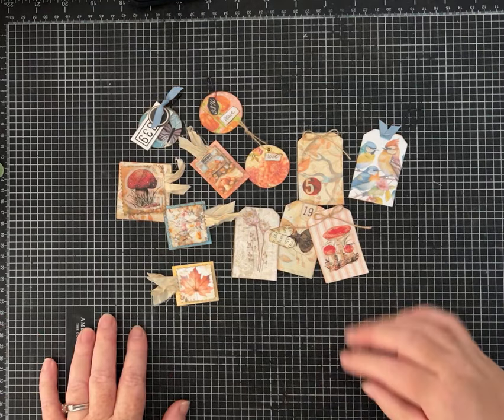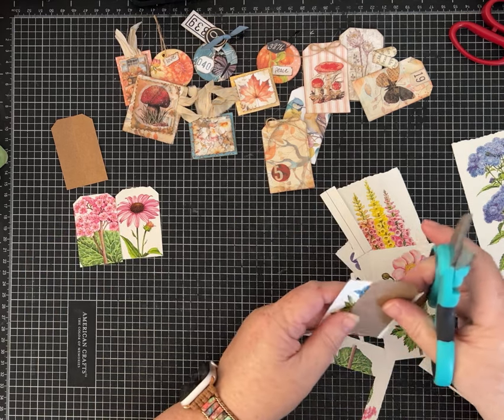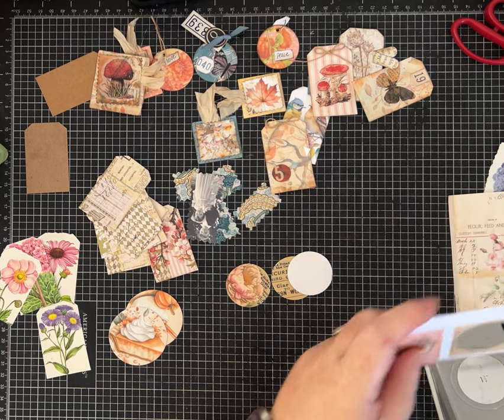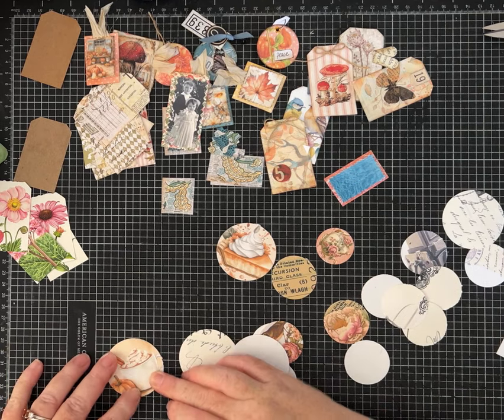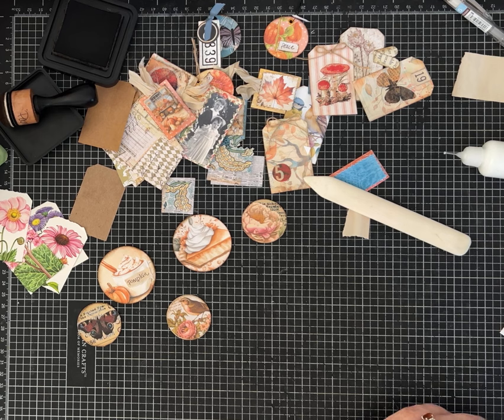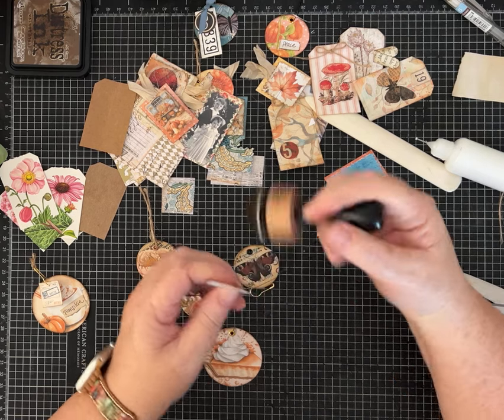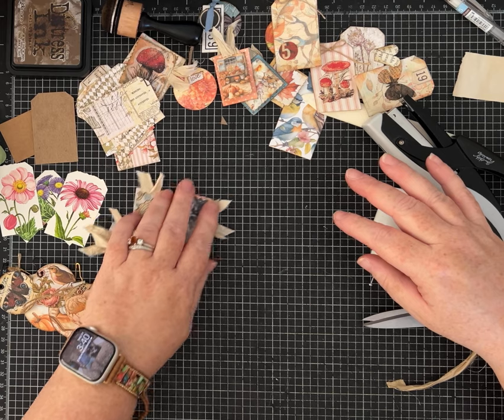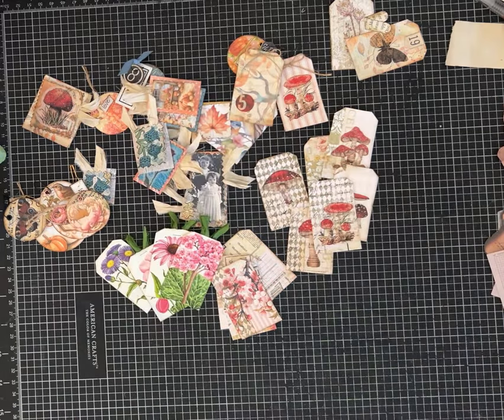Let's Use Up those Paper Scraps! Three easy types of Ephemera!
Join me and use up  your paper scraps!  I am making three of my favorite types of ephemera with my scrap pile.  Layered faux stamps, medallions and mini tags!

Link to my FAVORITE Digital Paper Kits on ETSY!